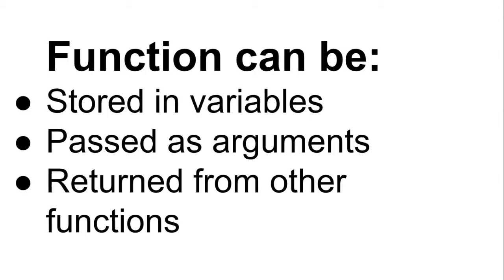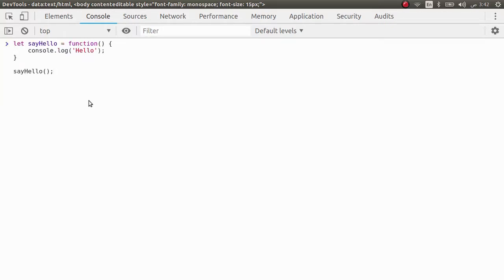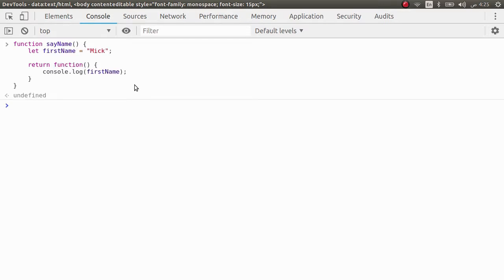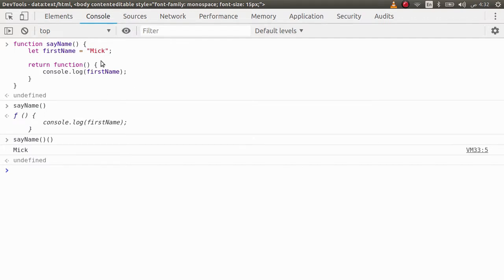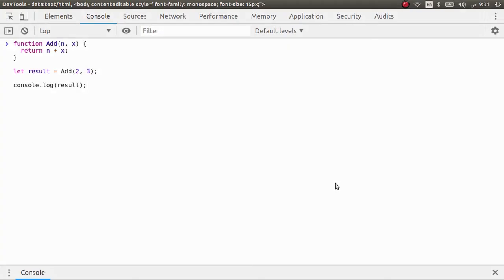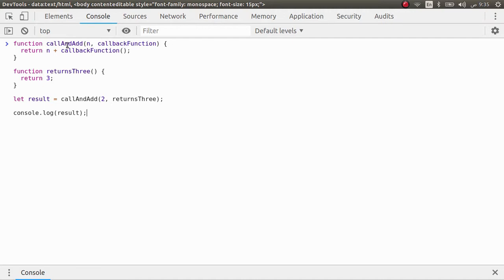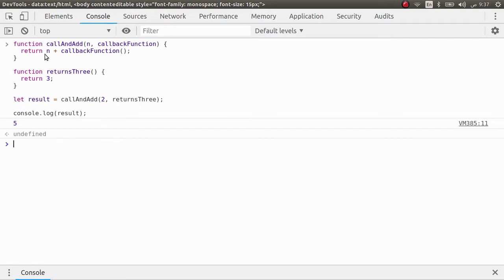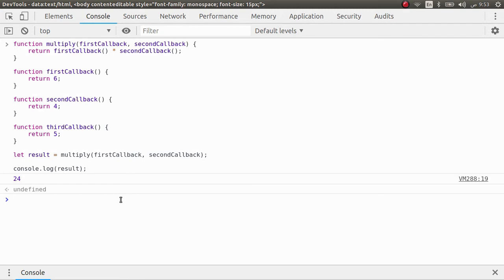JS Intro to closures (first class functions) by Mustafa Wahba